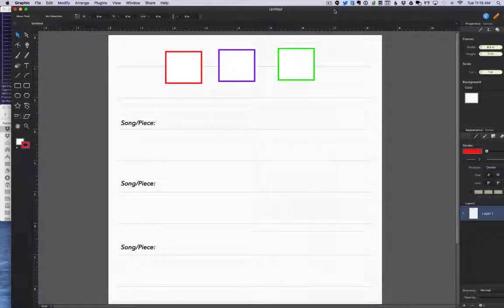10 Sonata Form